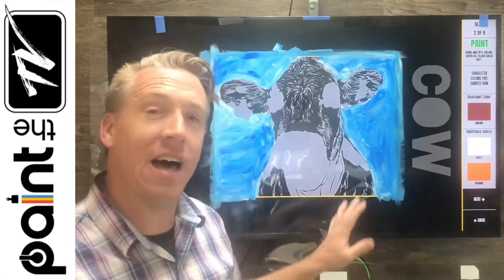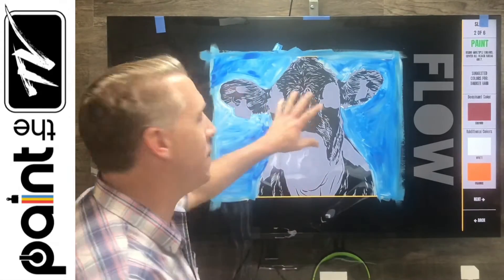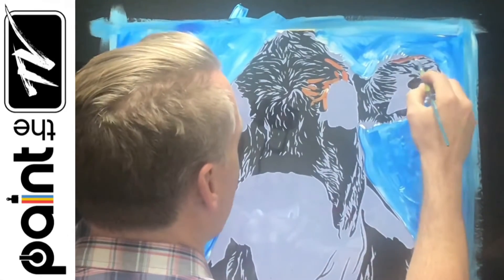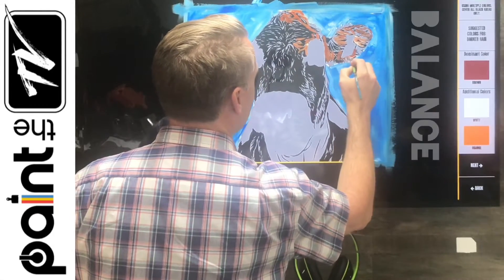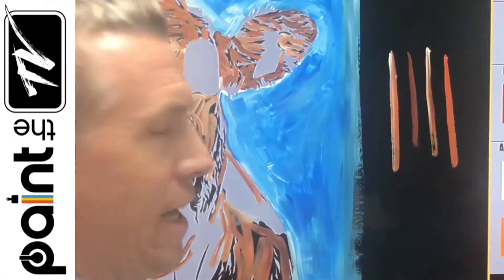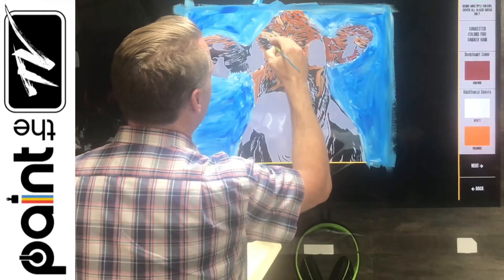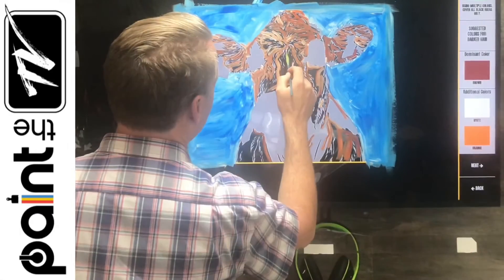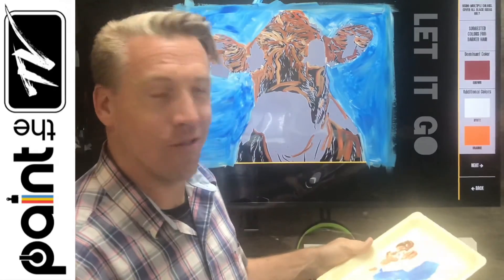PAINT the TV: DON'T STRESS ABOUT THE DETAILS